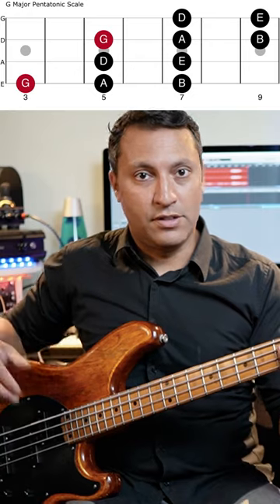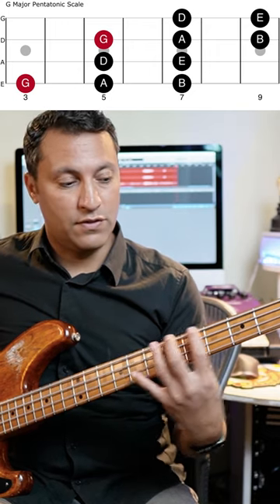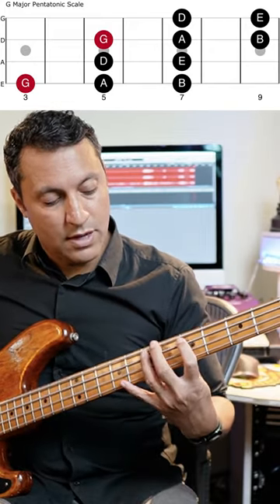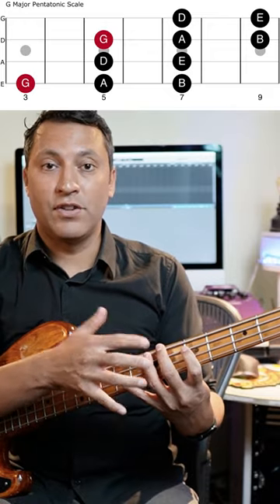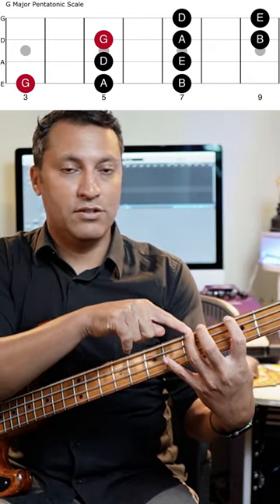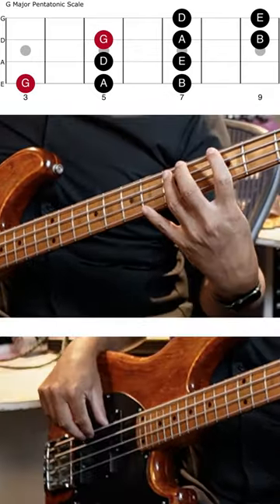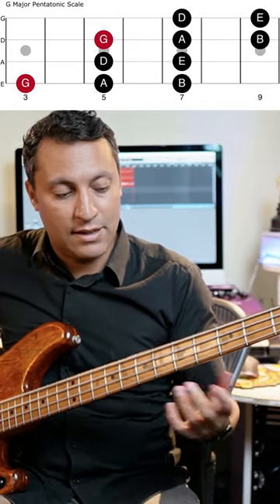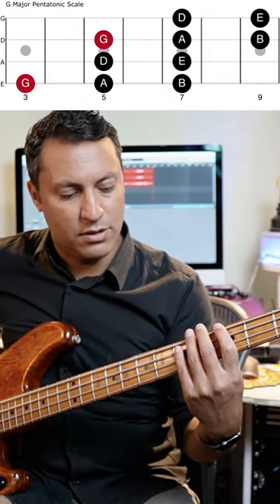This bass guitar scale pattern is AMAZING!